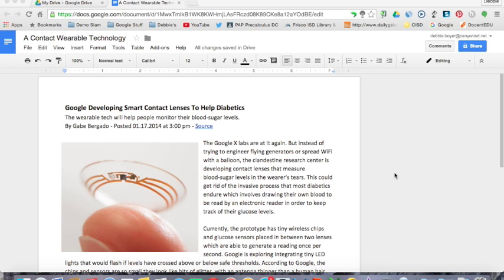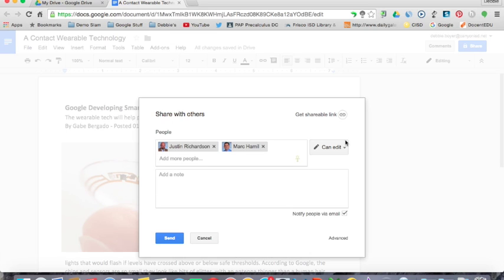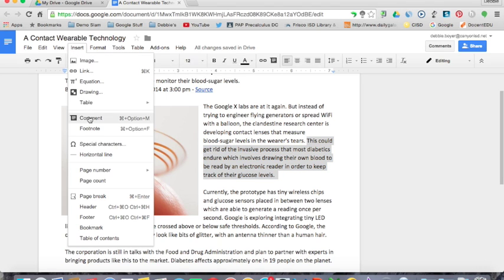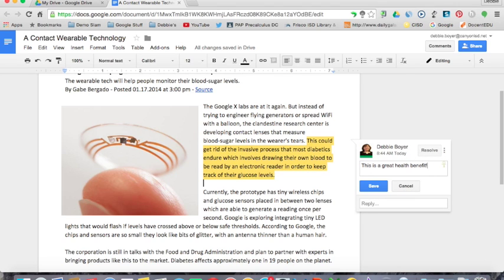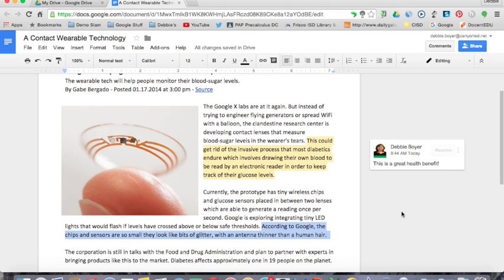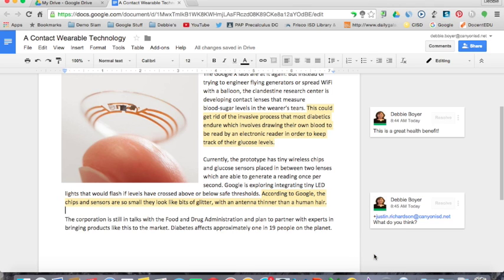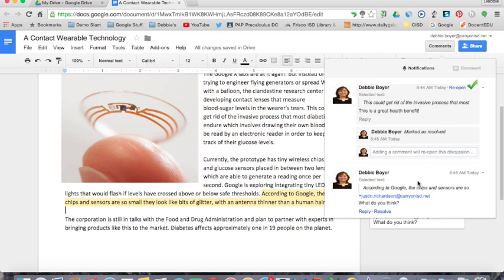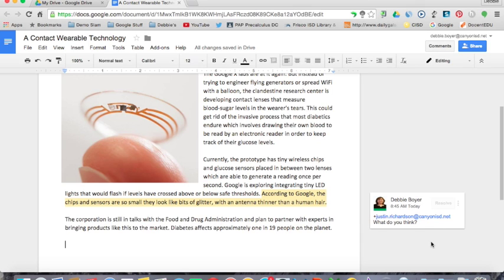Adding Comments in Google Docs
The commenting feature in Google Docs, Sheets, and Slides allows collaboration among students and teachers.  This is also a great professional development feature among principals and teachers.